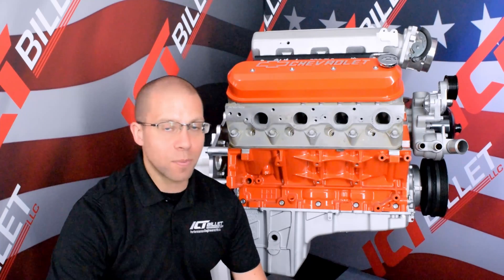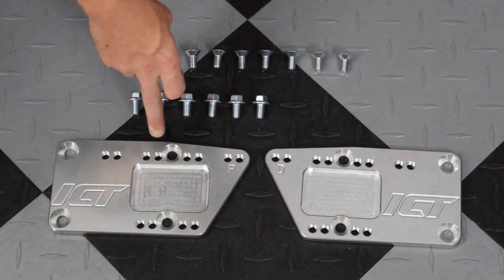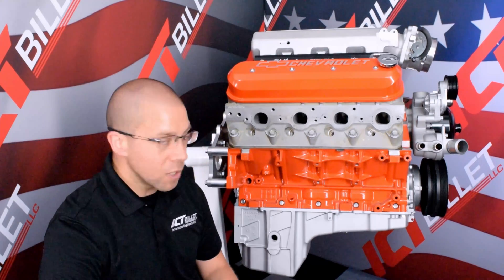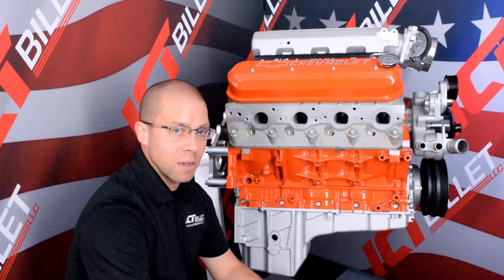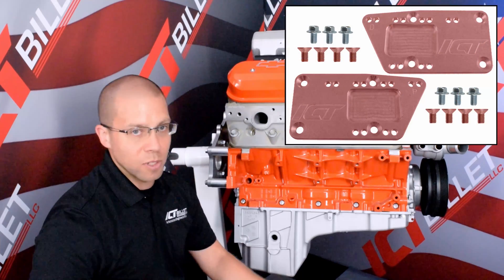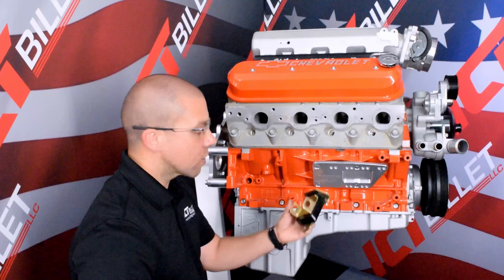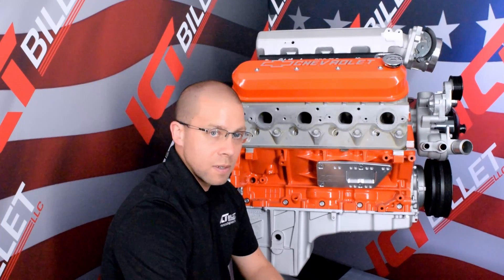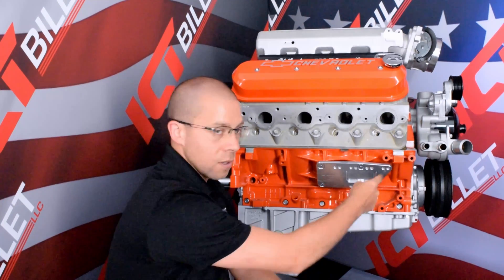ICTBillet 551628 LS Engine Swap Adapter Plate Installation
Installation instructions for our 551628 LS engine swap adapters to SBC or BBC equipped vehicles